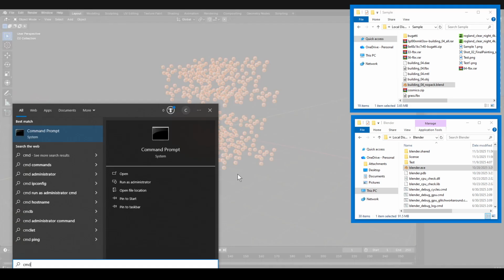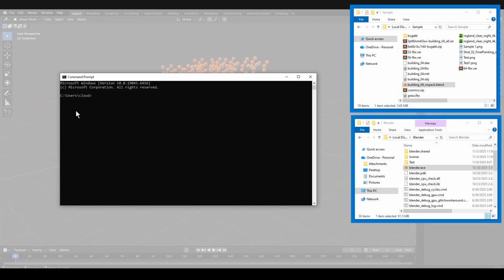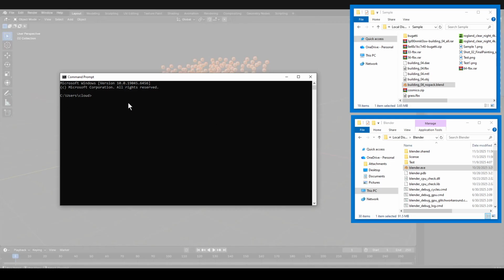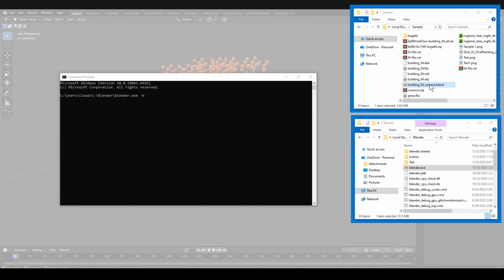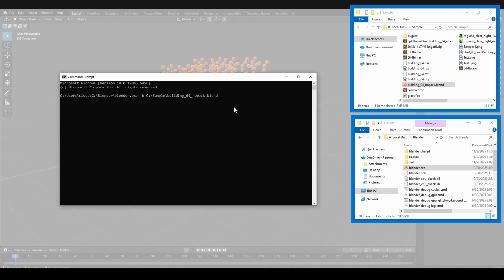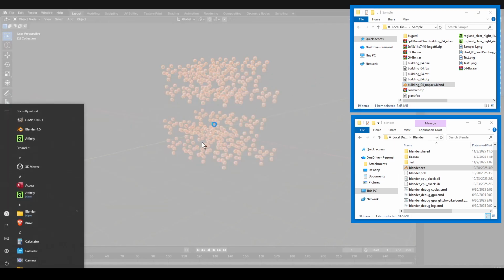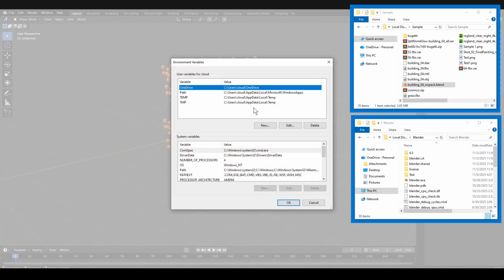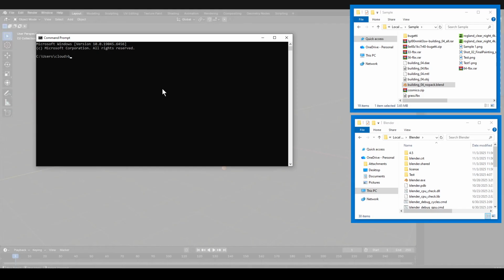How to prevent crashes in Blender with render mode switch